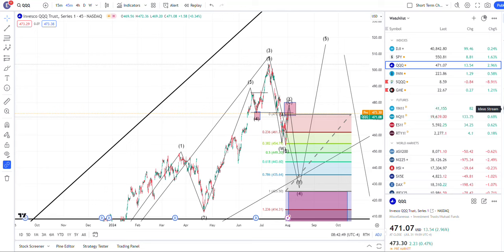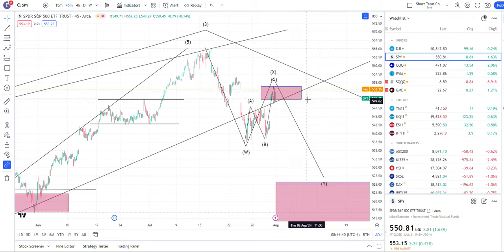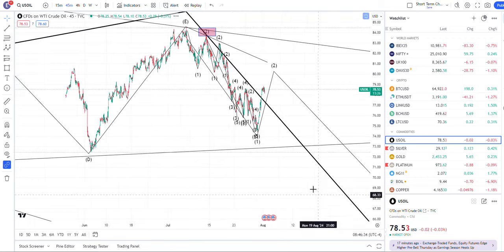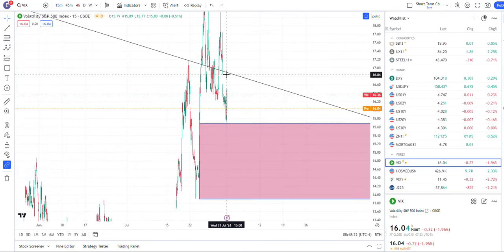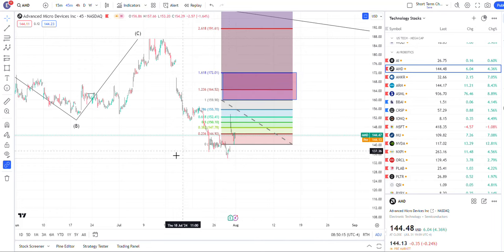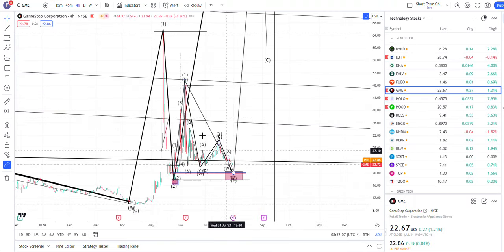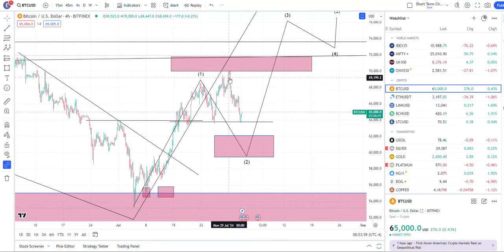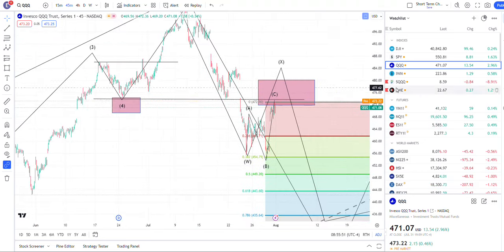STOCK MARKET UPDATE $SPY $QQQ $IWM WILL THE FED PUMP FAIL?